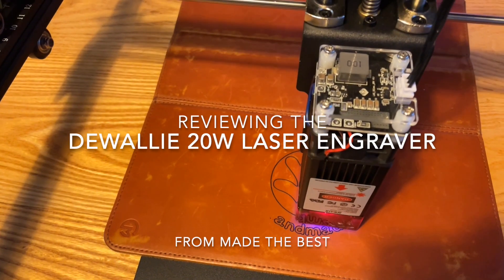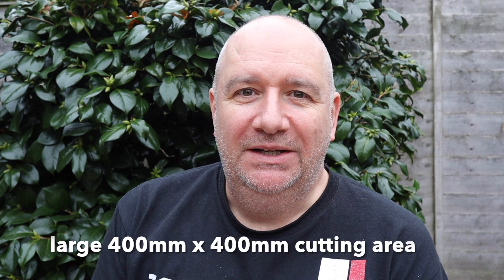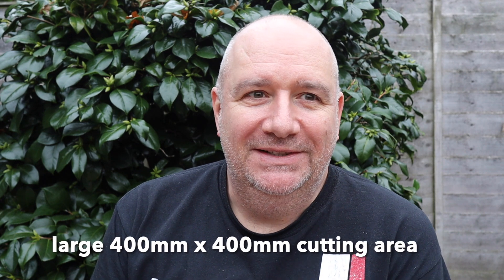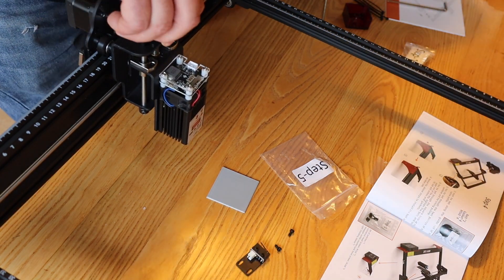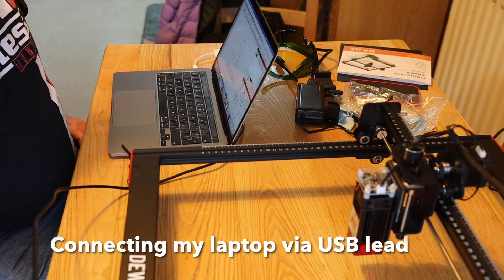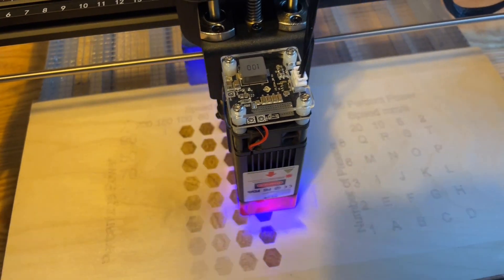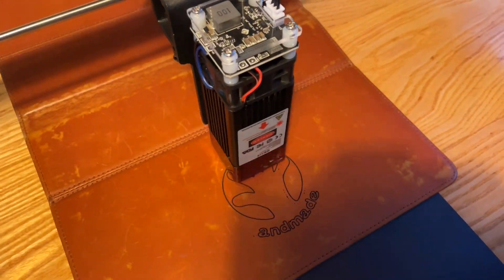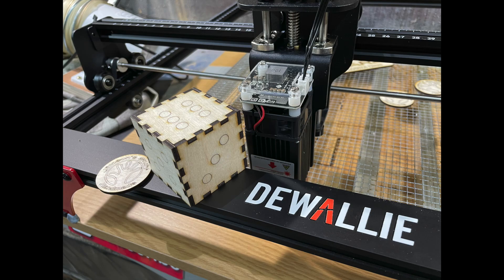Dewallie 20W Laser Engraver Review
In this video I am reviewing the Dewallie 20W laser engraver from Made The Best. Below are some affiliate links to the laser and other products from Made The Best, if you purchase via these links I will earn a small commission which would be much appreciated .

Discount：10$ off over 99$

Boxes can created for Lightburn using the following open source box generator